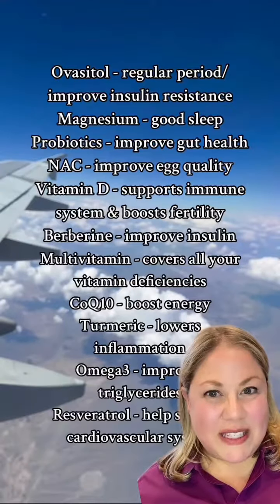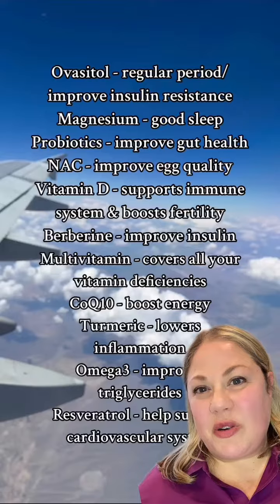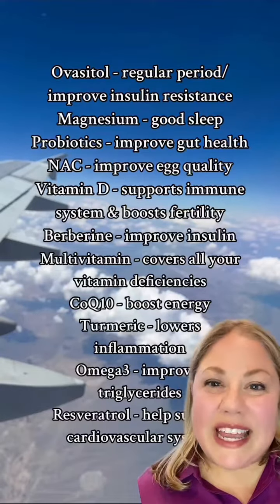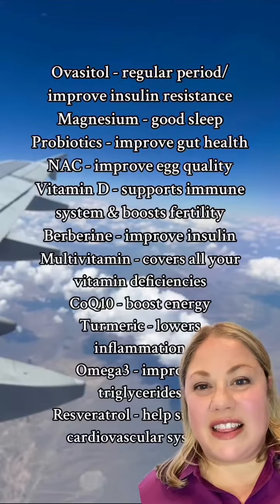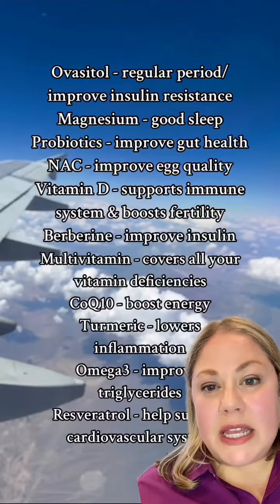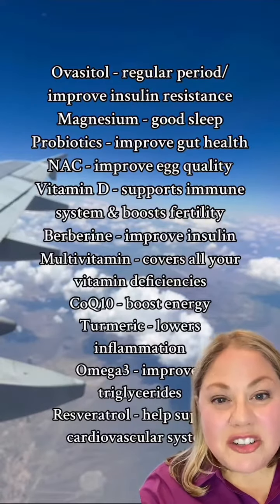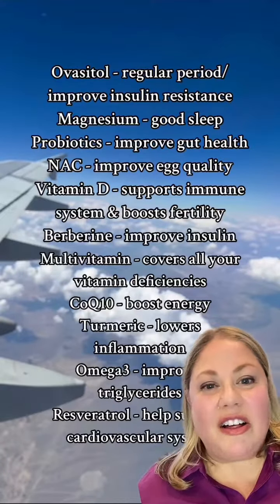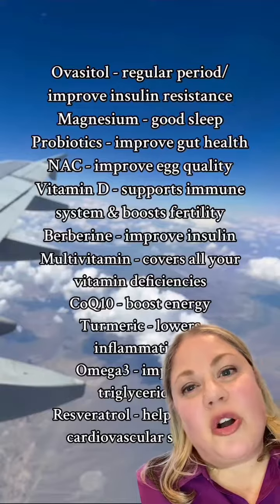PCOS Supplements Simply Explained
PCOS Supplements break down, send to all your PCOS besties for a simplified overlook, remember that everyone's needs are different, if you're curious about which supplements are right for you, check out our supplements quiz